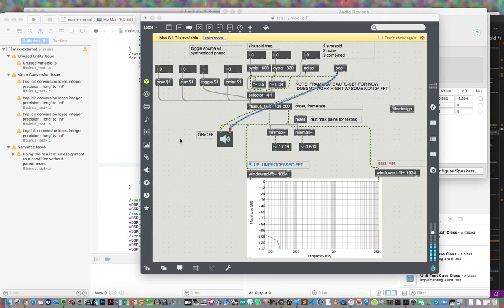hw 5: not-so-good analysis and resynthesis